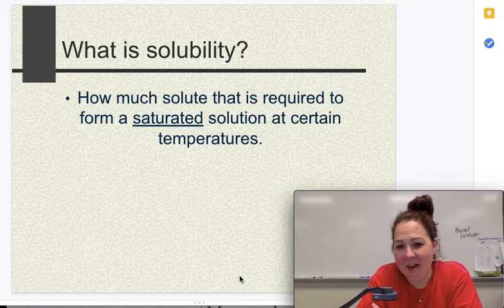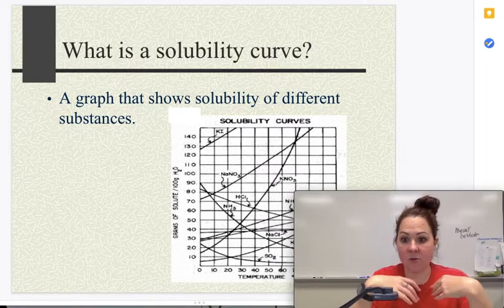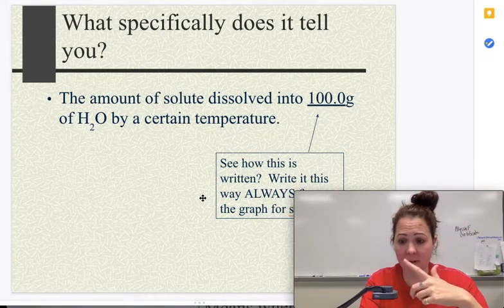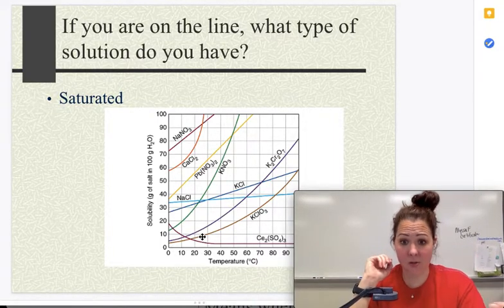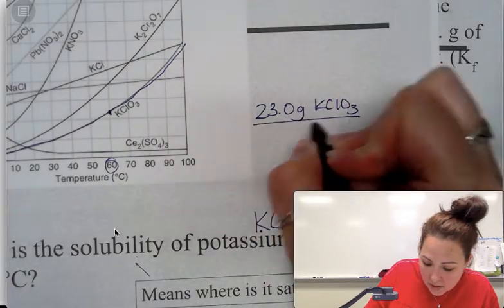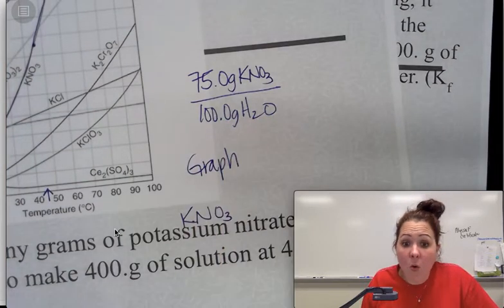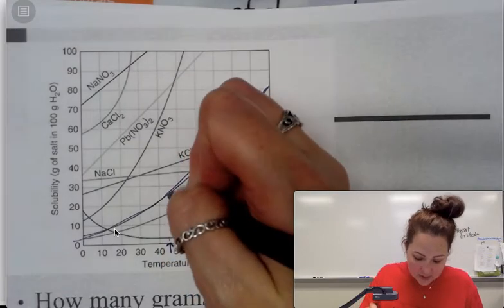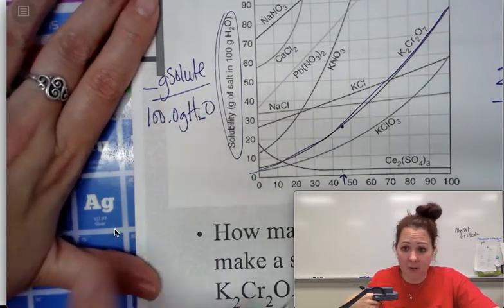Dr Gable Explains Solubility Curves